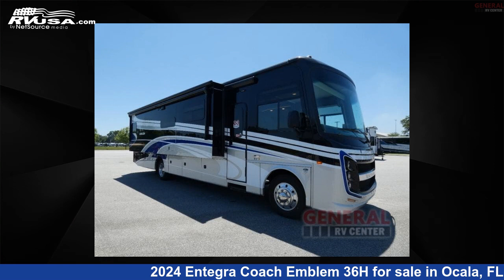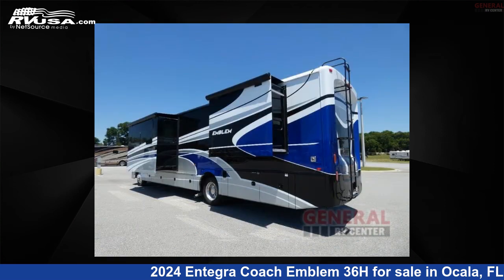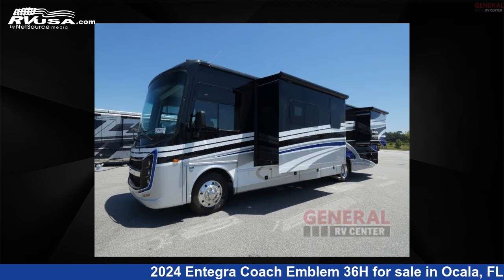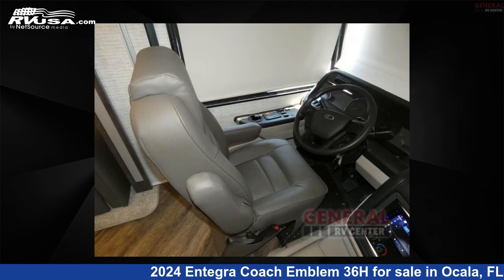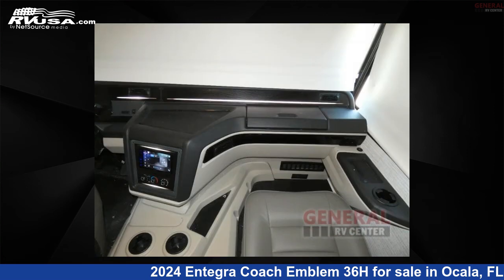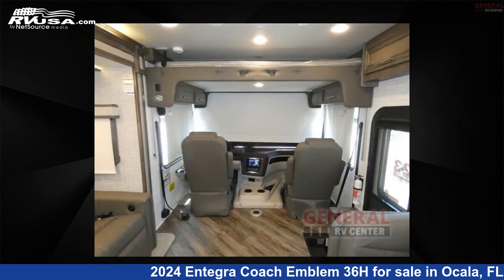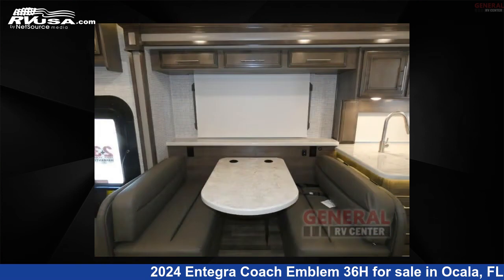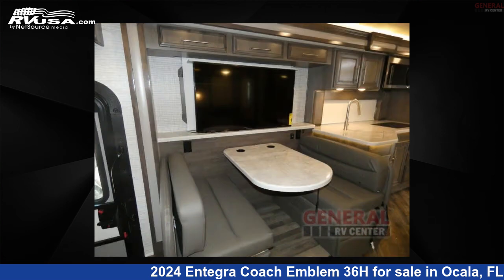Beautiful 2024 Entegra Coach Emblem 36H Class A RV For Sale in Ocala, FL | RVUSA.com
This 2024 Entegra Coach Emblem 36H is a Class A RV. It is located in Ocala, FL 34473 and is offered for sale by General RV Center. This New Entegra Coach Is 38' 0" in length and features sleeps 5, Slideout, and 72 gal fresh water capacity. The floorplan layout of this Class A features Bunk Over Cab, Outdoor Entertainment, Rear Bedroom. This 2024 Entegra Coach Emblem 36H is built on a Ford F53 chassis.